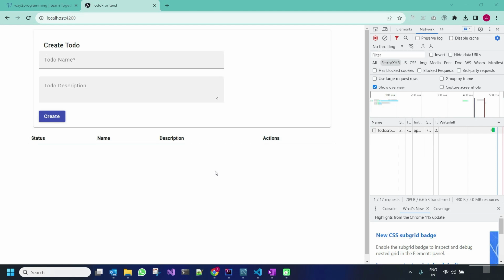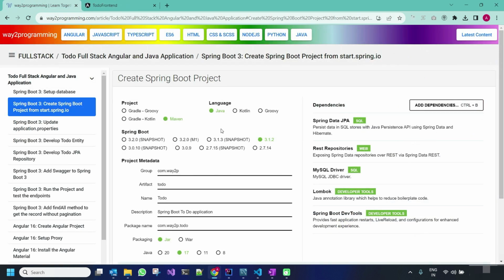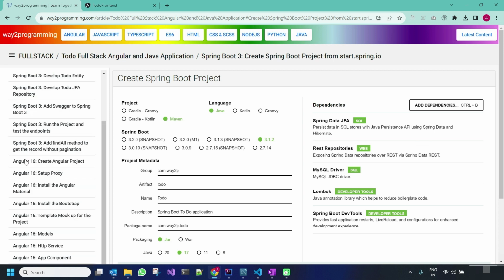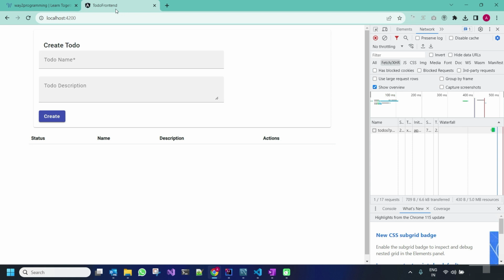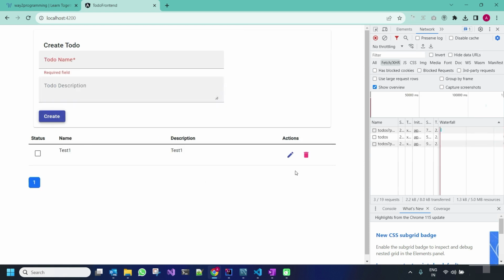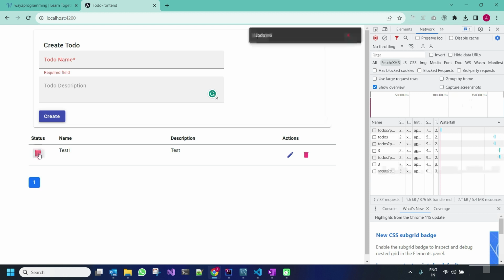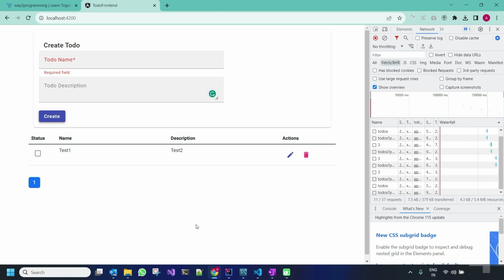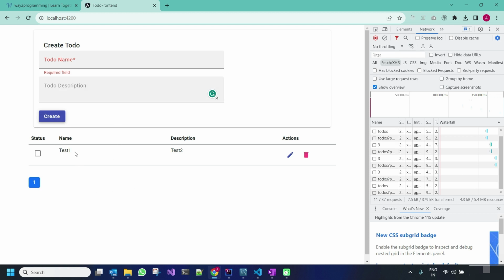Full Stack Todo App Development with Spring Boot 3 and Angular 16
In this video, we'll be walking through the creation of a full stack todo application using Spring Boot 3 and Angular 16. We'll cover everything from database design to data storage and retrieval.

If you're looking to get started with developing full stack todo applications, then this video is for you! By the end of this hour-long tutorial, you'll have a working todo app that you can use in your own projects. Tune in to learn how to create a todo application using Spring Boot 3 and Angular 16!